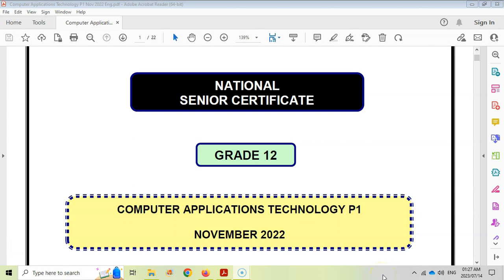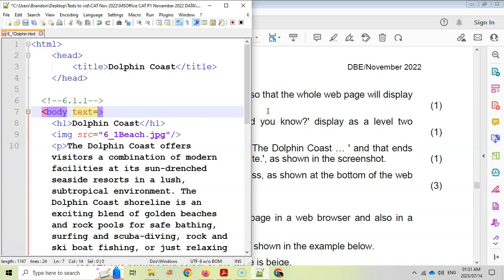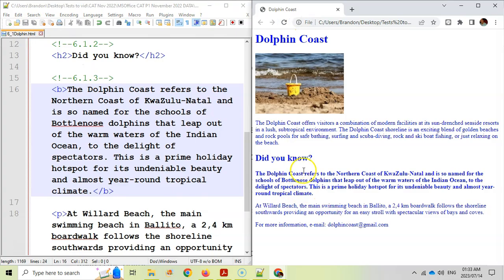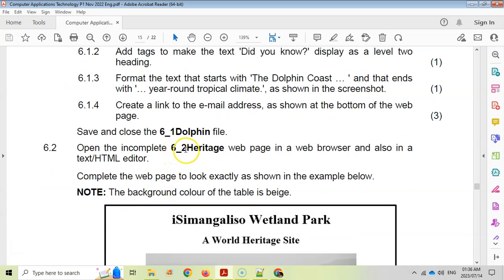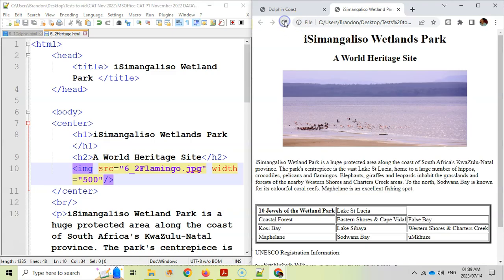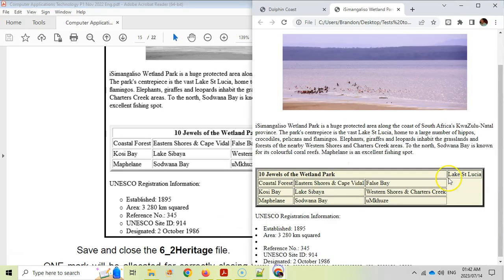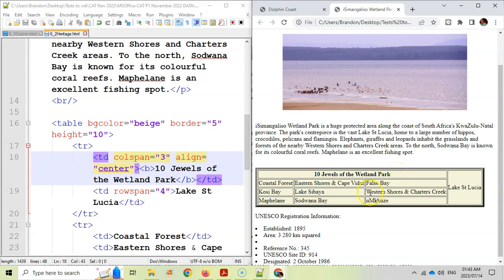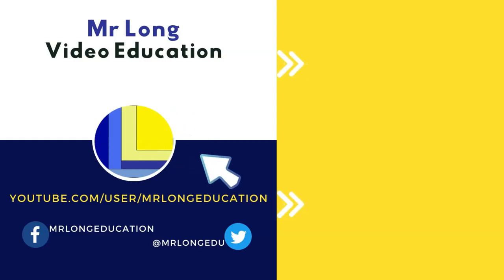Computer Applications Technology Grade 12 Paper 1 November 2022 Q6 - HTML Web Design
We cover Question 6 (HTML Web Design) which involves adding and editing the tags and attributes of HTML tags in a web page.

0:00 Introduction
1:00 Question 6.1.1
1:33 Question 6.1.2
2:03 Question 6.1.3
2:30 Question 6.1.4
4:05 Question 6.2